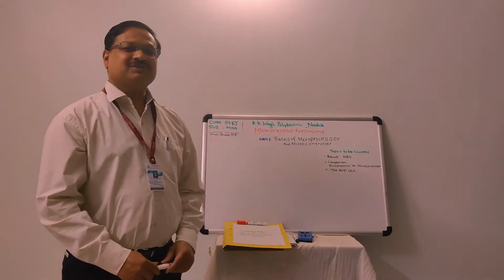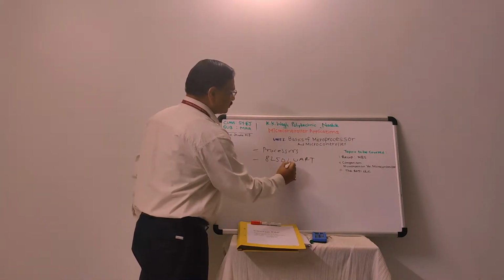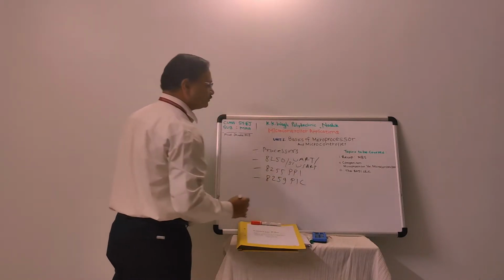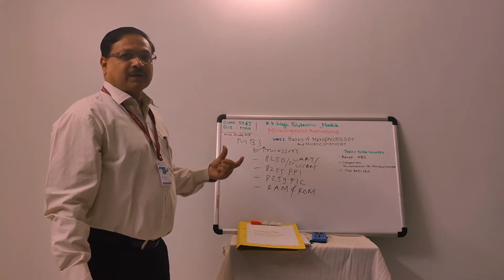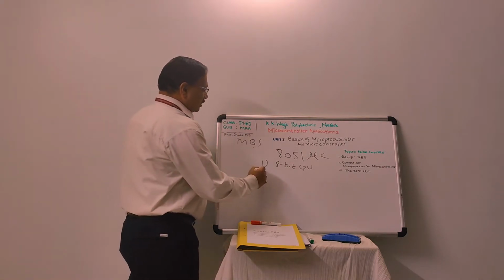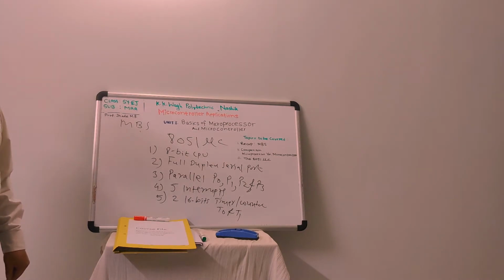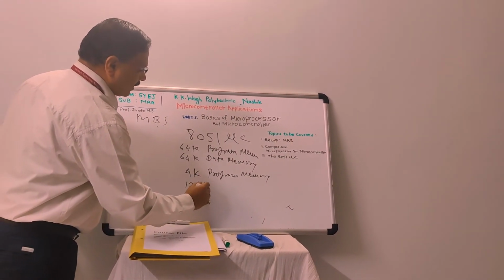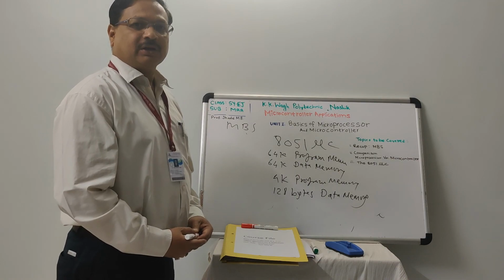L1.2: Comparison between uC - uP & Features of 8051 uC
Topics Covered:
1. Microprocessor-Based System
2. Comparison Between Microprocessor & Microcontroller
3. Features of 8051